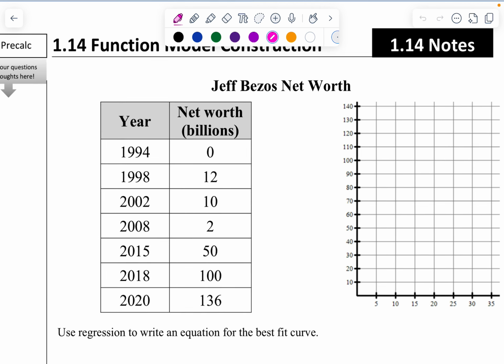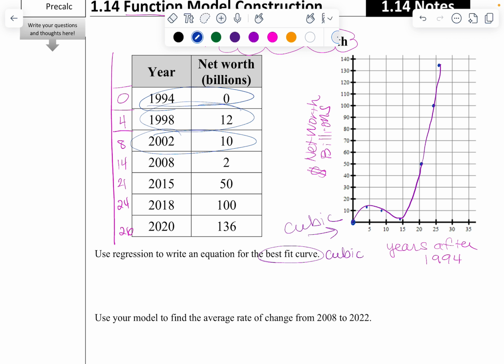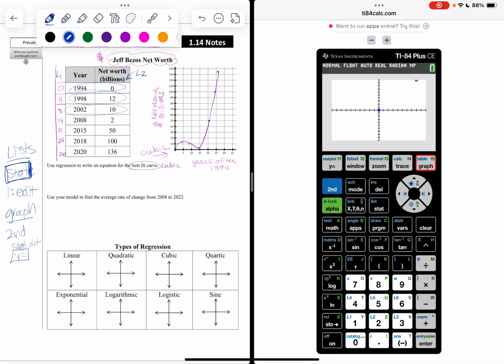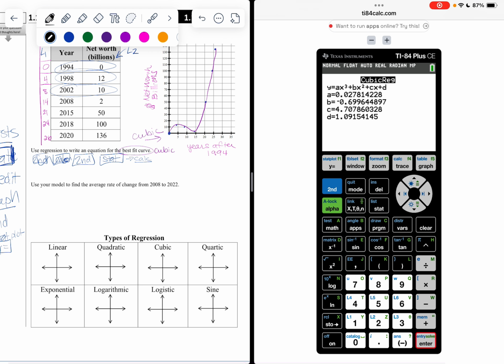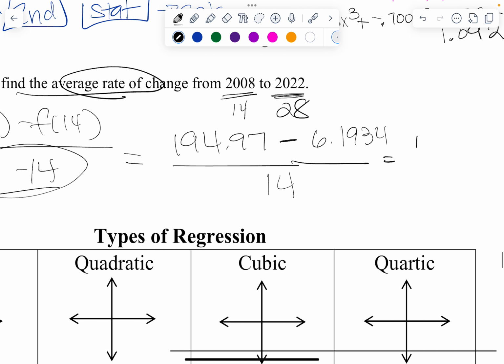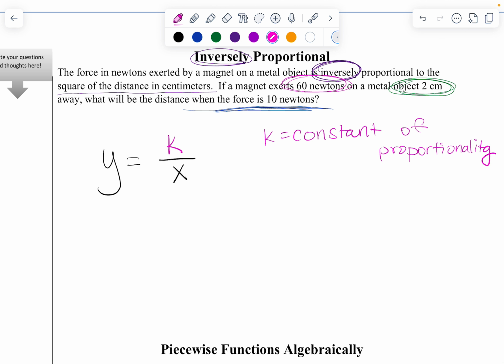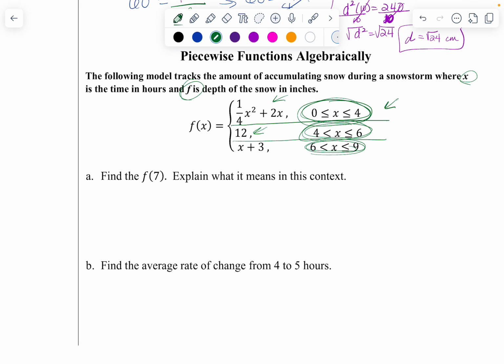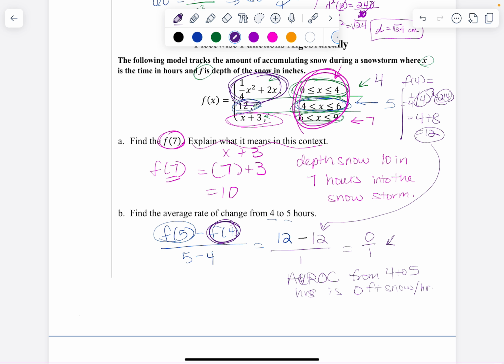HPC FPM S1.14